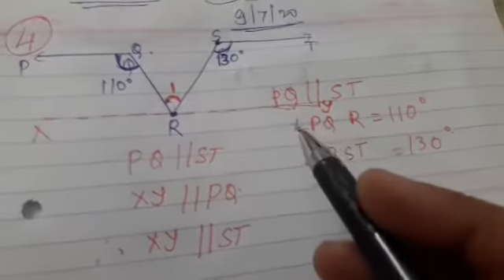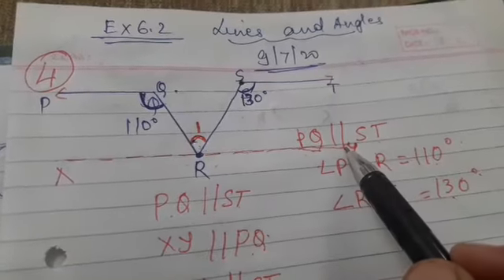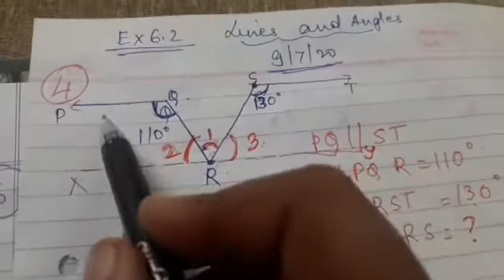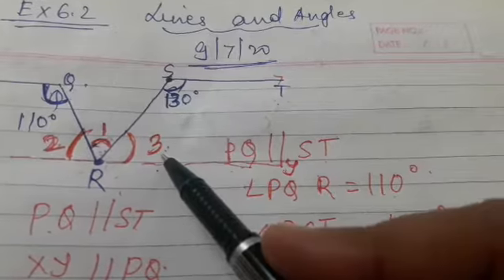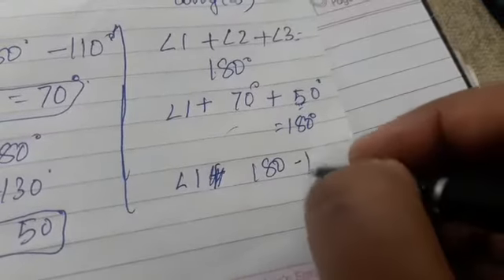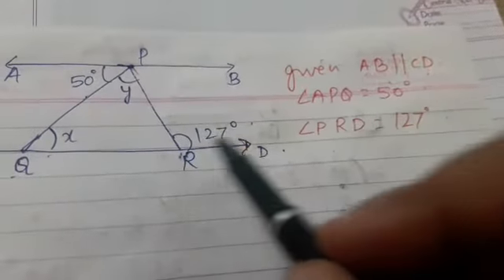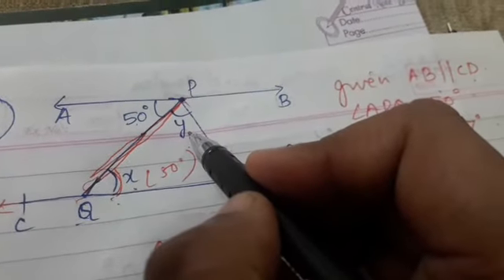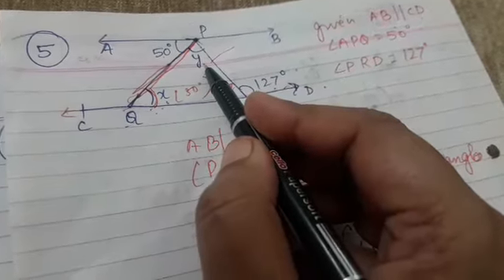Mathematics 9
Lines and angles ex 6.2